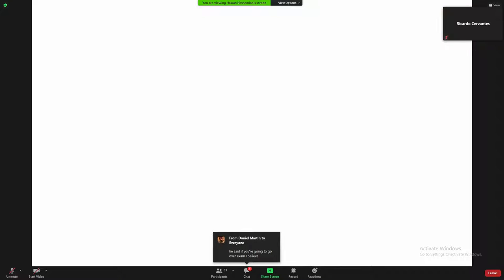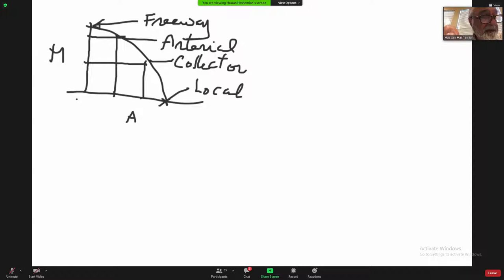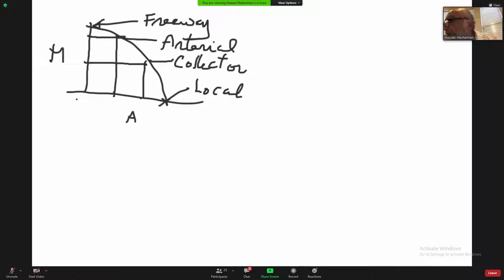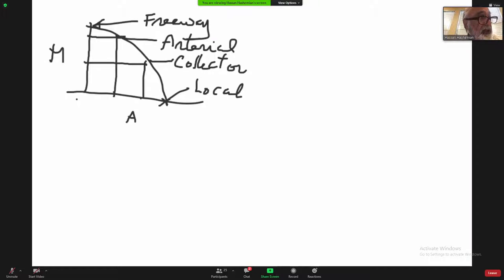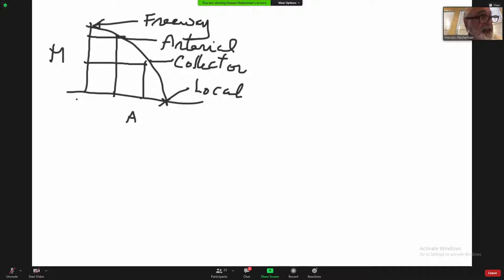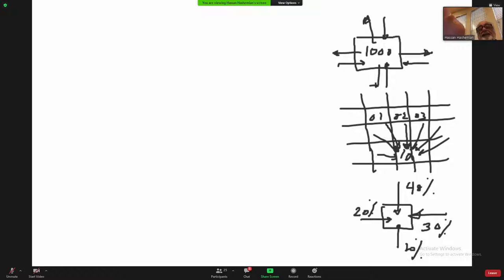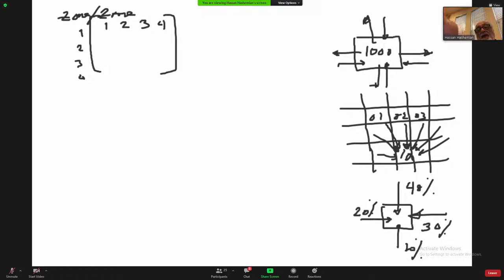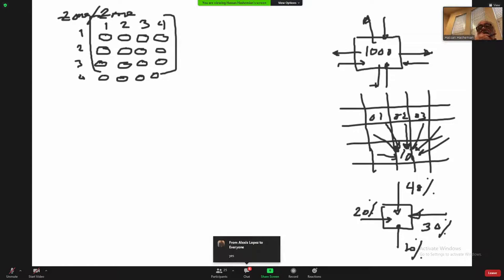04/06/2021 Lecture after spring break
csula